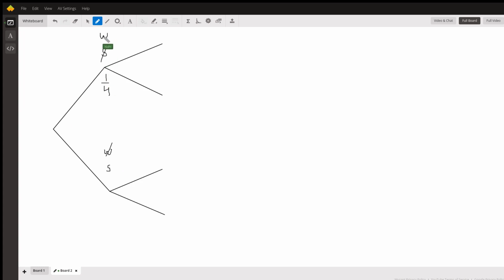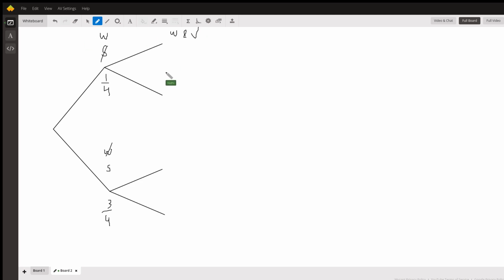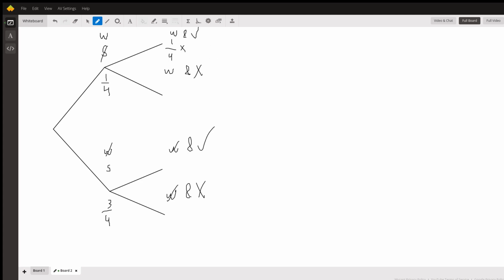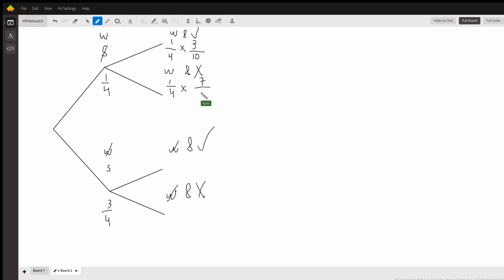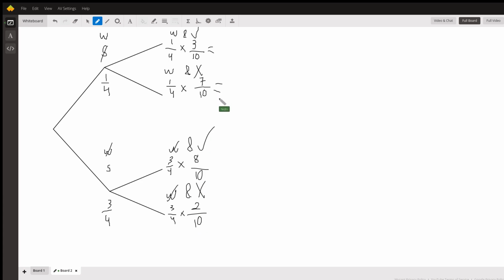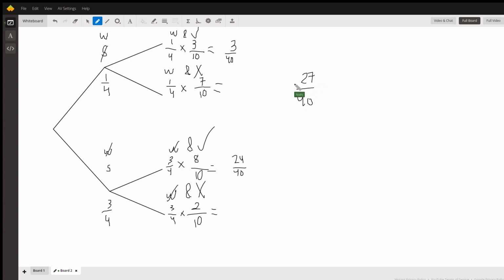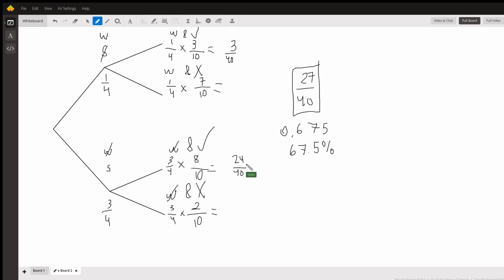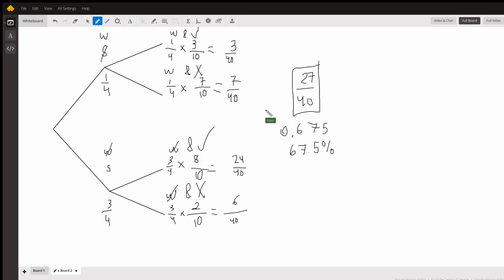There is a 25% chance that you will have to work tonight and cannot study for the big math test.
Question: There is a 25% chance that you will have to work tonight and cannot study for the big math test.
There is a 25% chance that you will have to work tonight and cannot study for the big math test. Ifyou study, then you will have an 80% chance of earning a good grade. If you do not study, you only have a 30% chance of earning a good grade. What is the probability of you getting a good grade on the math test ?   ‹ Full question. Pleasee help I think it's 80% bur I'm sure.

Answered By:

Nidhi R.
Experienced High School Tutor Specializing in SAT Math

Written Explanation:

I forgot to mention this in the video, but I assume that the 80% answer came from the fact that if you study, you will have an 80% chance of earning a good grade. The reason that this answer is incorrect is that it assumes that you are definitely going to study. However, the question itself tells you that there's a 25% chance that you will not study. If you were to simulate this situation, 3 out of every 4 times, you won't have to work and you will have an 80% chance of getting a good grade, but 1 out of every 4 times, you will have to work and you will have only a 30% chance of getting a good grade, so you have to account for that in your answer.